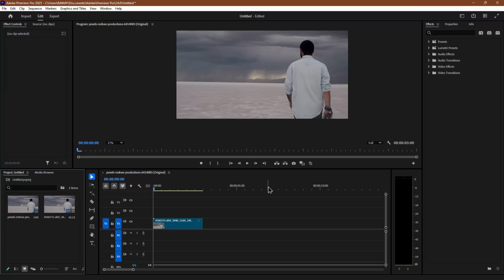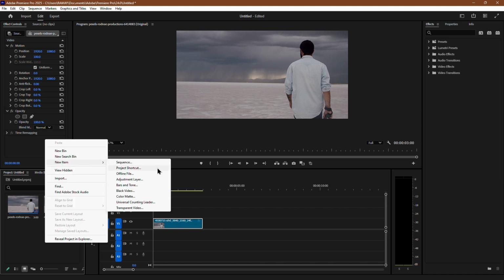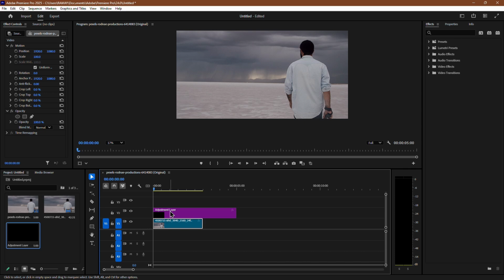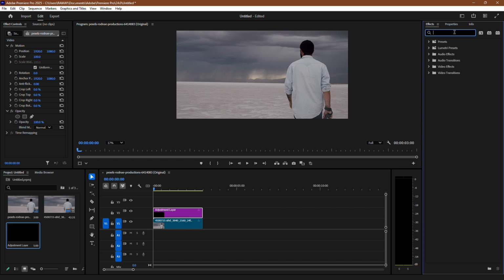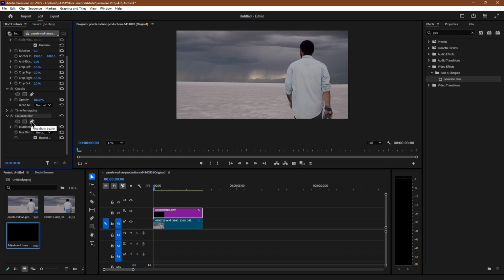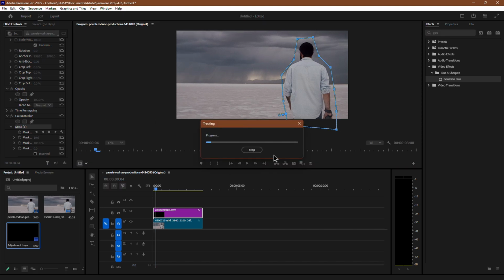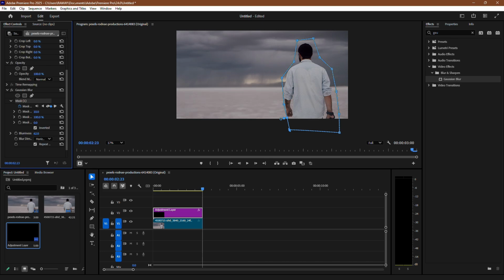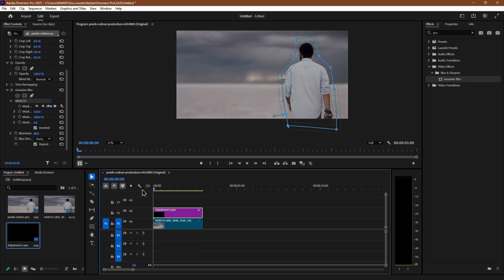Premiere Pro: How to Blur Background (Full Tutorial)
In this short tutorial I show you, how to blur background in Premiere Pro.